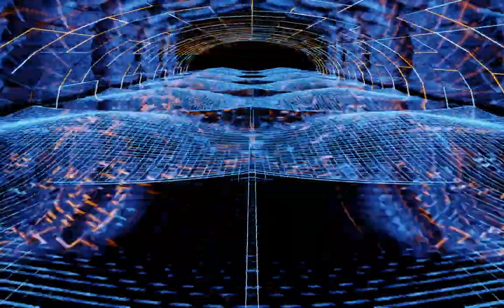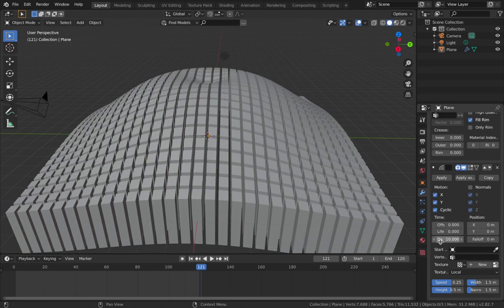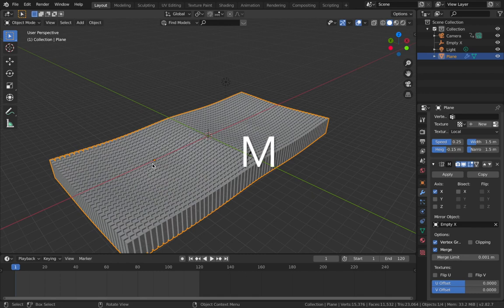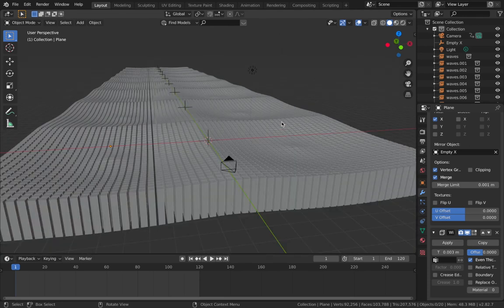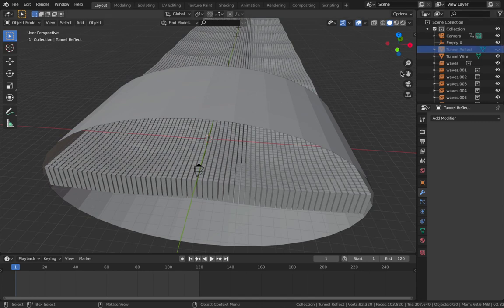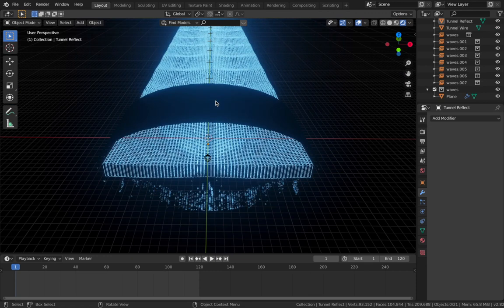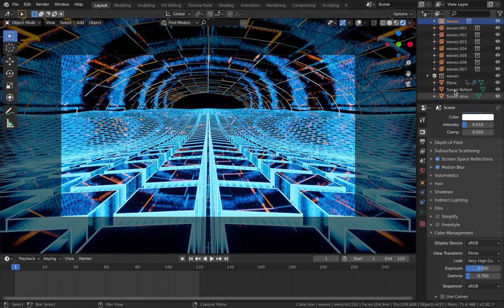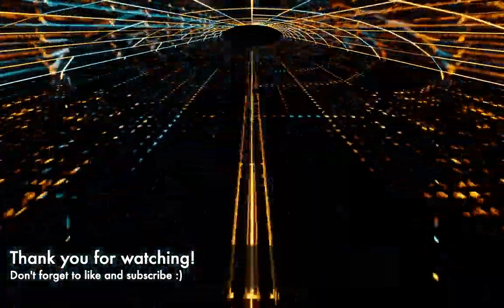How To Create This Trippy Tunnel Loop Animation In Blender 2.82 - Evee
In this 3D animation tutorial I will show you how to recreate this awesome abstract tunnel VJ Loop.